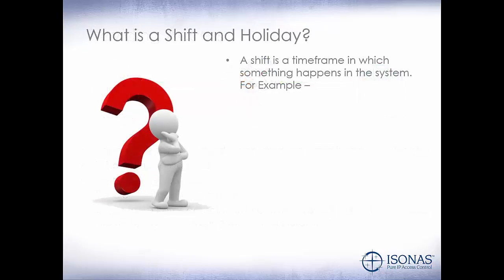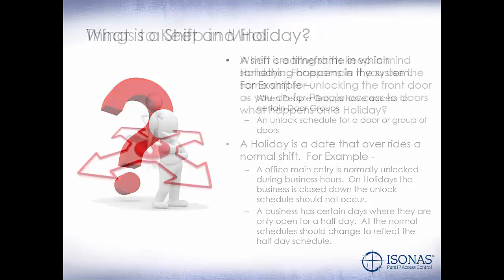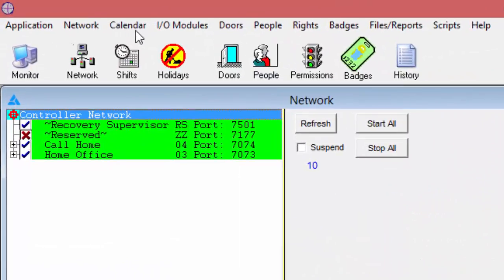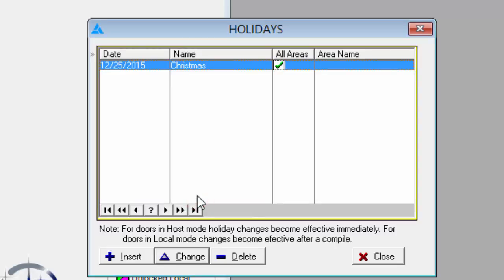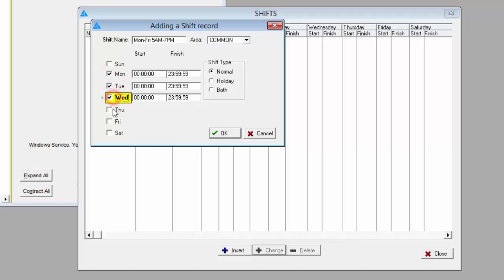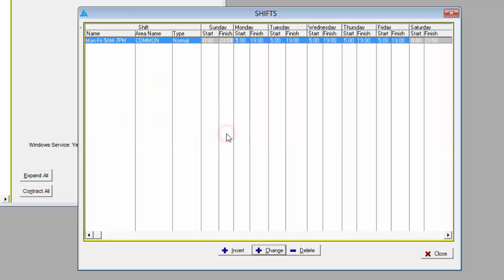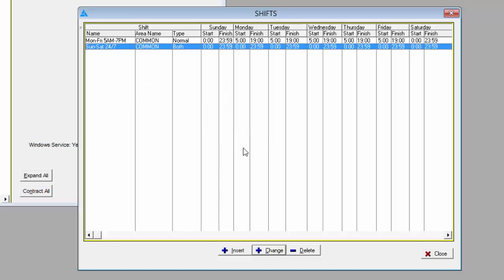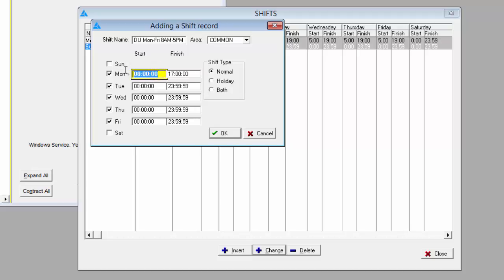504 - Holidays and Shifts